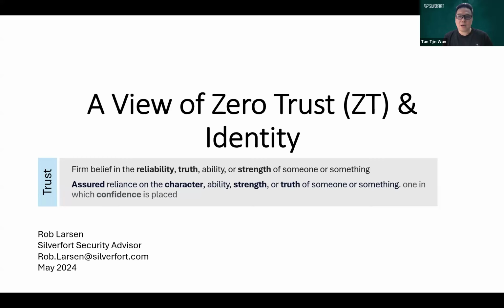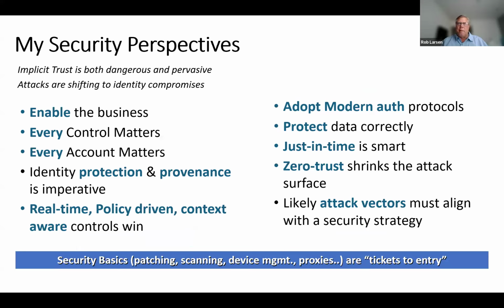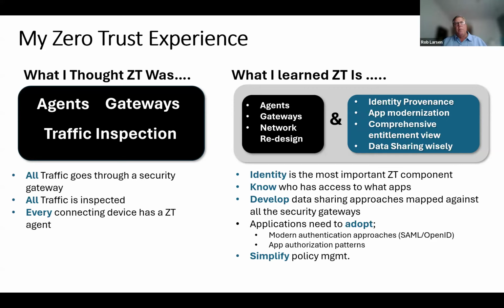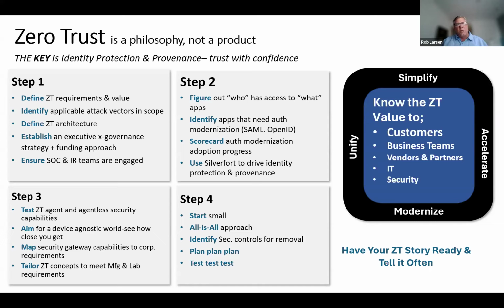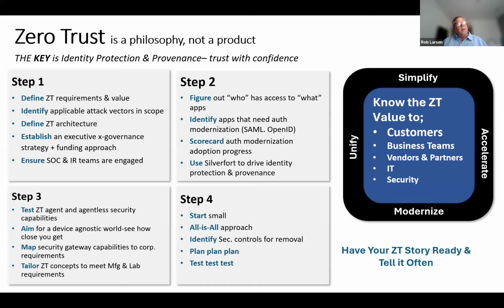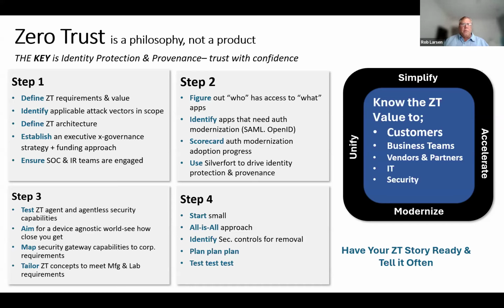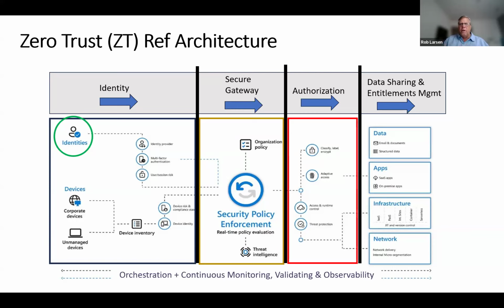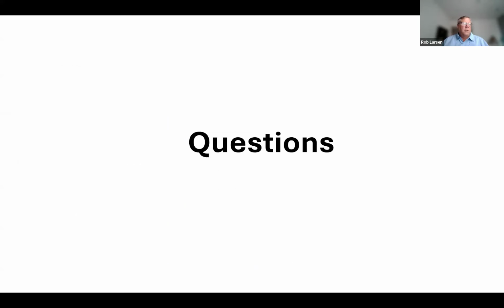General Motors' Zero Trust Journey: Why Identity Protection Was The Key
In a Zero Trust model, organizations must assume that threats exist both inside and outside the network perimeter, necessitating a paradigm shift from traditional perimeter-based security approaches.

At Silverfort, we believe identity protection is the cornerstone of a robust Zero Trust strategy because it addresses the fundamental challenge of verifying trust in an inherently untrusted environment. By prioritizing identity protection, organizations can ensure that access to resources and sensitive data is granted based on verified user identities, minimizing the risk of unauthorized access, whether it stems from compromised credentials, insider threats, or external attackers.

In this webinar, you'll hear from Rob Larsen, former Chief Security Architect at General Motors (GM) as to why identity protection is so critical in GM's Zero Trust strategy and why he chose Silverfort to help them achieve their goals.

Topics covered, include:

- The anatomy of Zero Trust and its transformative impact on security postures.
- Key considerations for GM in evaluating Zero Trust solutions.
- The tangible benefits GM realized from integrating identity into their Zero Trust strategy.
- And more!